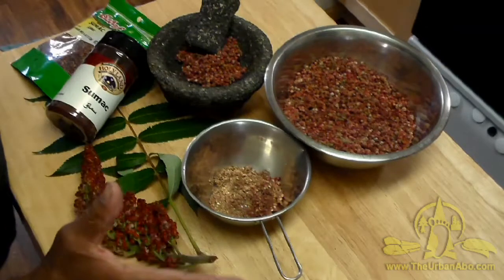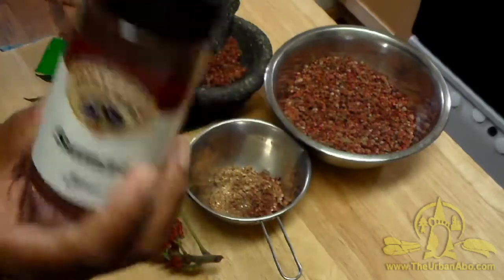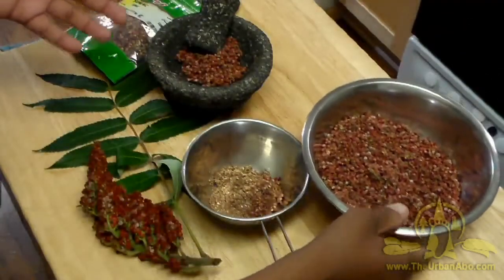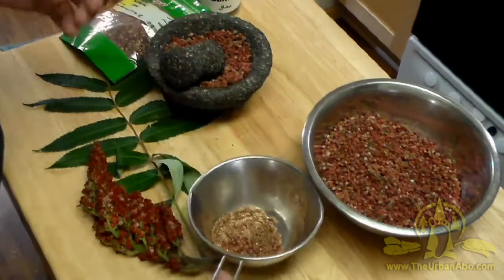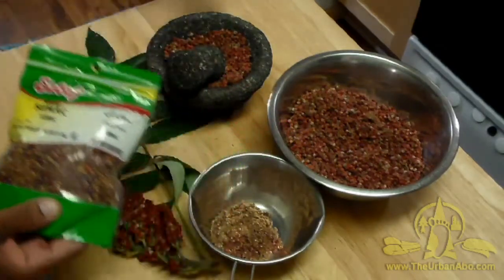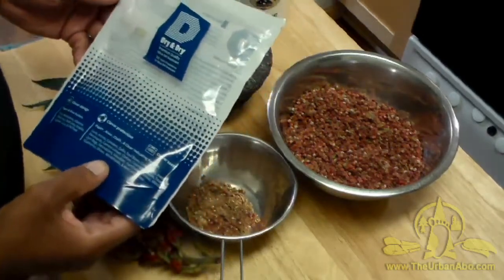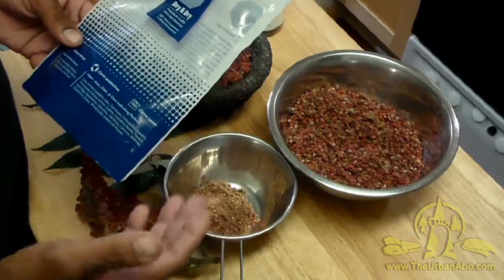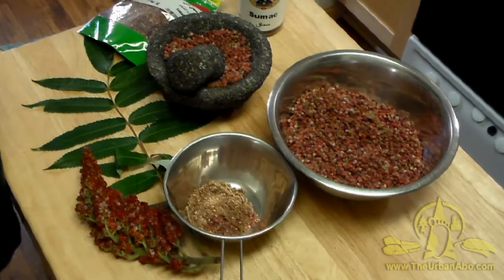A Little Tidbit: Sumac as A Spice w/ The Urban-Aboriginal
In this video I briefly explain and show how to process Staghorn Sumac (Rhus Typhina) as a spice, and I show commercial examples, although they may be made from a different species (Rhus spp.).

FORAGING RULES:
 1). Only harvest plants that you have 110% positively identified.

2). Only harvest from areas where you have permission to do so.

3). Only harvest from areas you know are not sprayed, contaminated, or polluted.

4).Only use your harvest after they have been well washed in clean water.

5). Only ingest small amounts at first; If you choose to do so it is AT YOUR OWN RISK! DO NOT use this video as the source of truth...DO YOUR OWN RESEARCH and/or find someone in your area who is knowledgeable and competent in this subject matter

#5 is especially important if you are new to wild foraging. Aside from the obvious dangers of thistles, poison ivy, poison oak, and deadly water hemlock...Many wild plants contain off the charts  vitamins and minerals which might create a shock to your system...considering the nutrient count of your average domesticated vegetable foodstuffs.

Also and adendem to rule #1 is follow Green Deane's of EatTheWeeds I.T.E.M-ize Rules:
(I)dentify the plant beyond doubt. be sure it is the right
(T)ime of year. Check its
(E)nvironment. This involves two things. One is making sure it is growing in the right place. The other is making sure the plant is getting clean water and is not in polluted soil. And then...
(M)ethod of preparation.

If you found this video or my channel inspiring or useful please click the
Thank you for your support!

...and check out The Prepared Mind Club for all your prepping needs